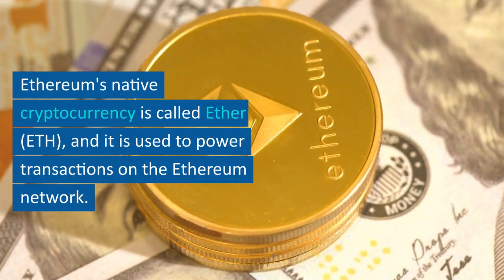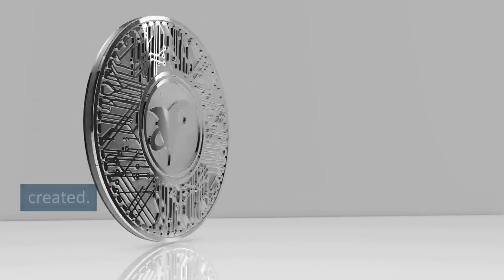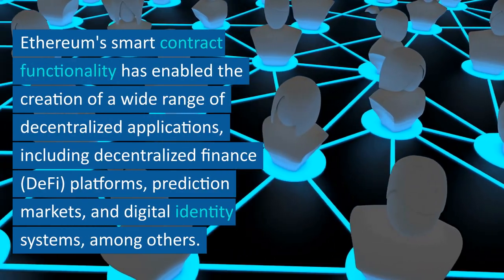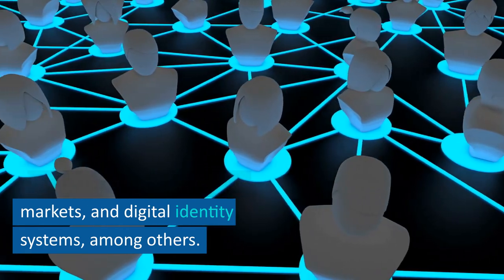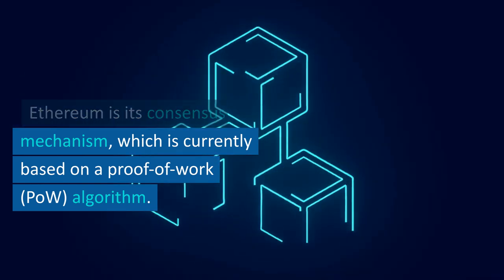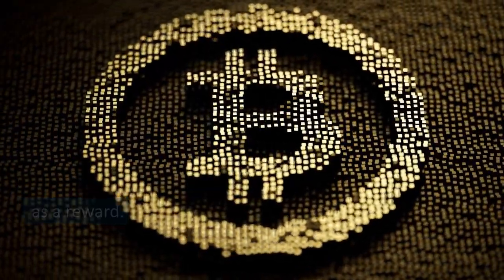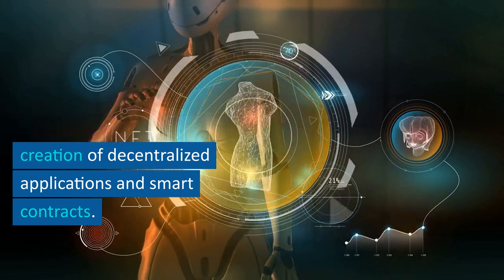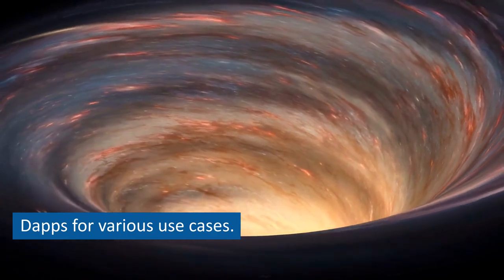What is Ethereum (ETH) - Steven Kelly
Hey i am Steven Kelly, today i am going to explain the crypto known as Etherium.